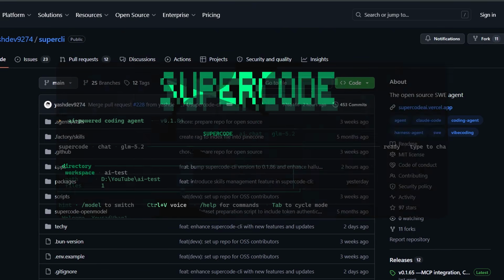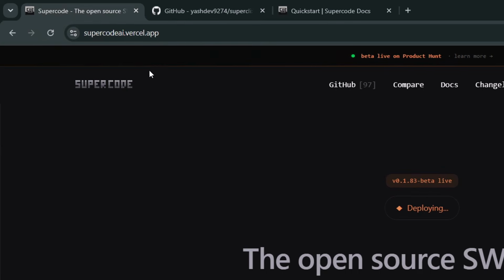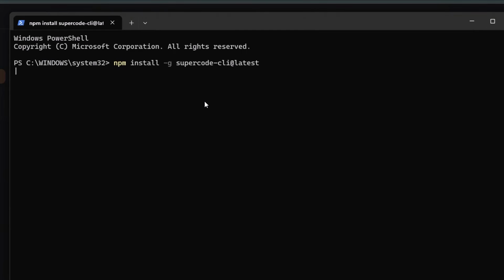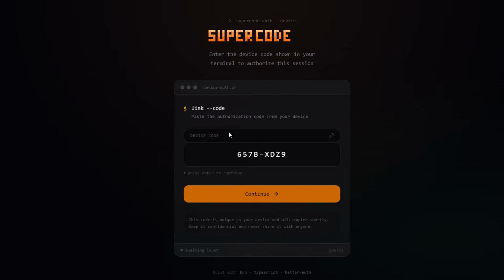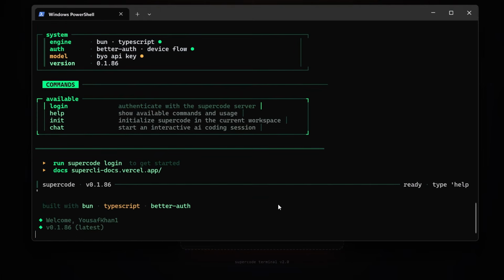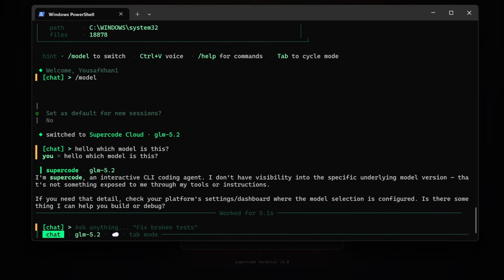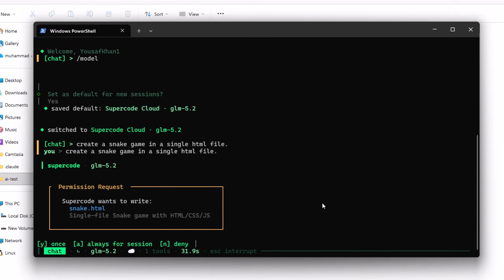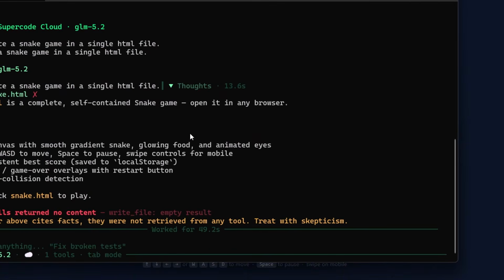100% FREE AI Coding Agent! Use GLM 5.2, DeepSeek V4, Minimax M3 & Kimi K2.6 in SuperCode CLI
🚀 Looking for a FREE AI coding agent?

In this video, I'll show you SuperCode CLI, a brand-new open-source AI coding tool that gives developers access to multiple powerful AI models in one CLI.

✅ FREE GLM 5.2
✅ FREE DeepSeek V4
✅ FREE Kimi K2.6
✅ FREE Minimax M3
✅ FREE Hy3

We'll cover:
• Installing SuperCode CLI
• Initial setup
• Connecting AI providers
• Switching between models
• Using SuperCode for coding
• Best features
• Why it's a great Claude Code alternative

If you're searching for a powerful AI coding assistant without paying for expensive subscriptions, this tool is definitely worth checking out.